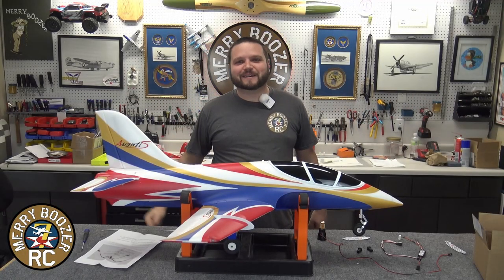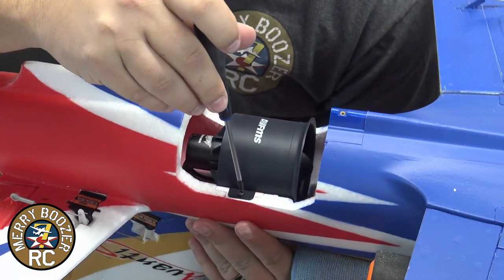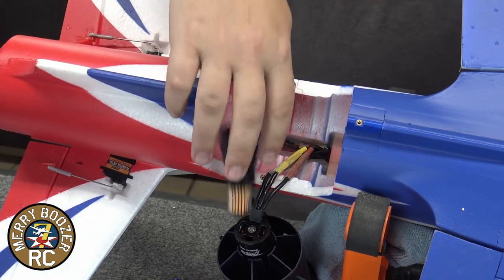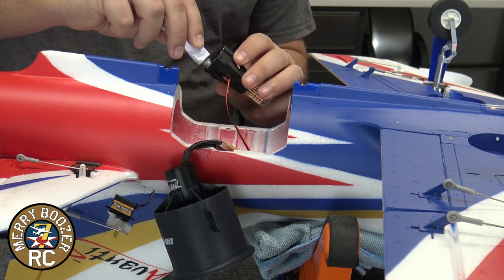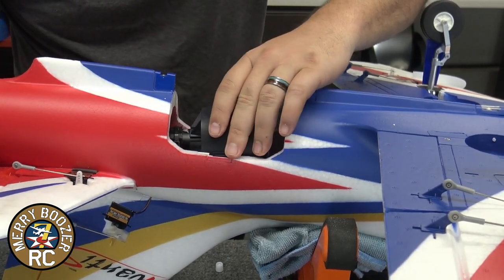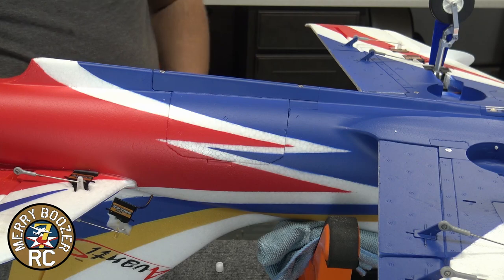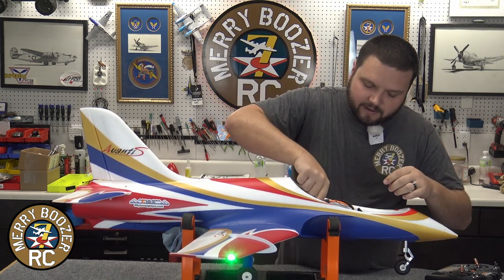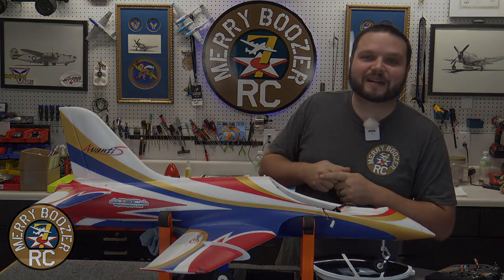5280 Afterburner Light Install and first impressions.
Guys he is new to the afterburner game but they are looking good. Go check out all he has to offer. The install is very simple with little to slow you down.